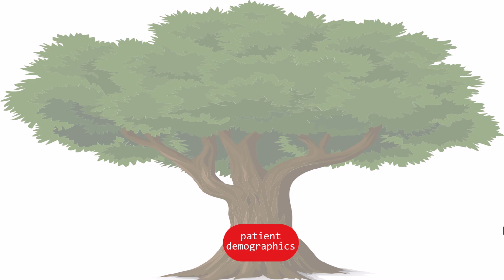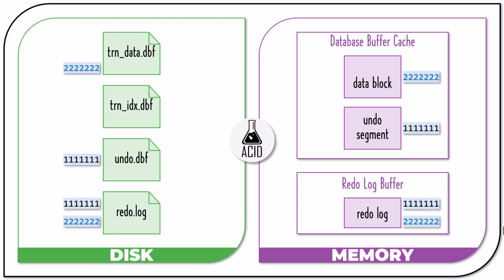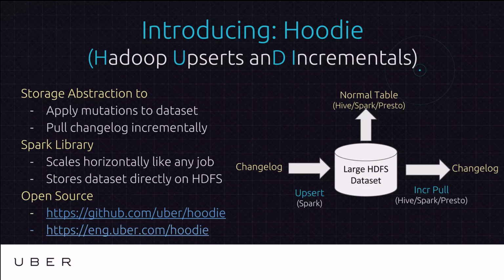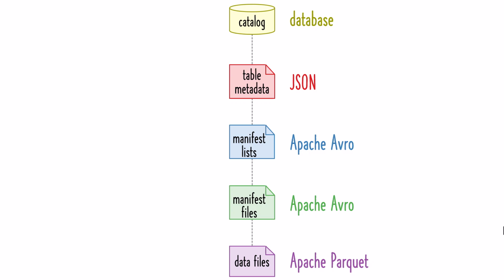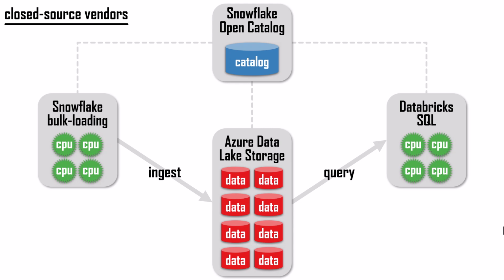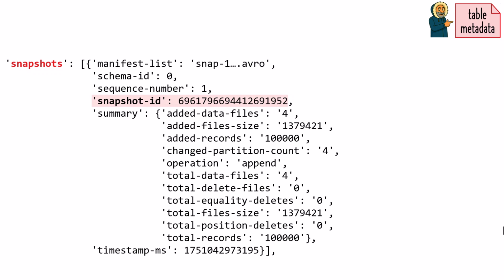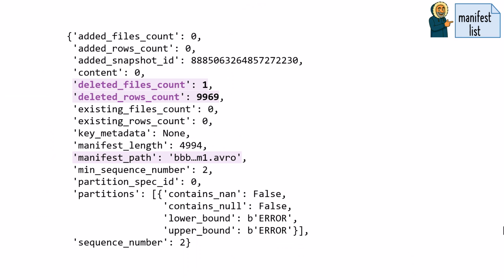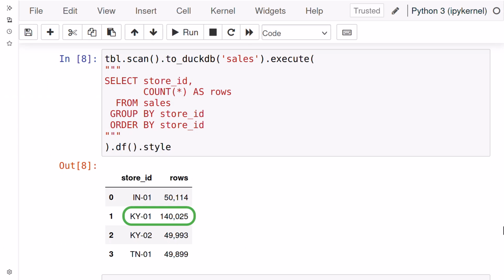Apache Iceberg Decoded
fully-open, vendor-agnostic, buzzword-free explainer